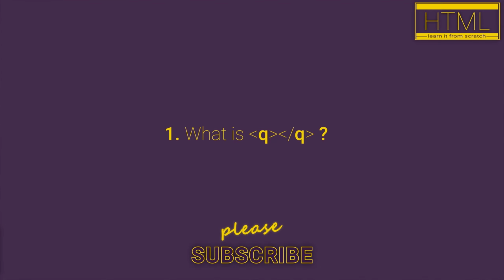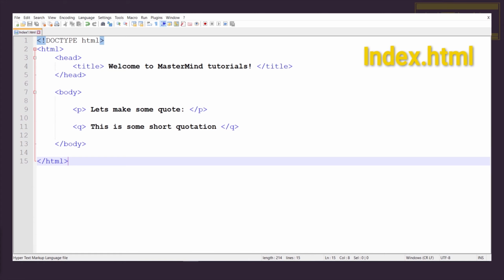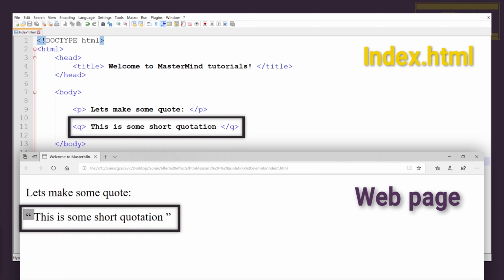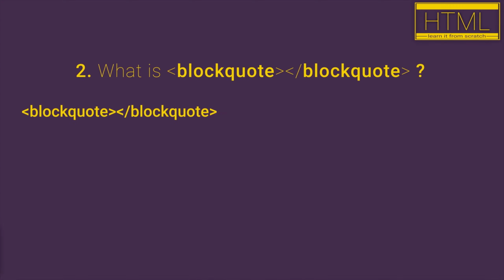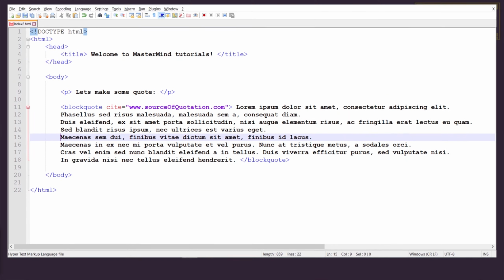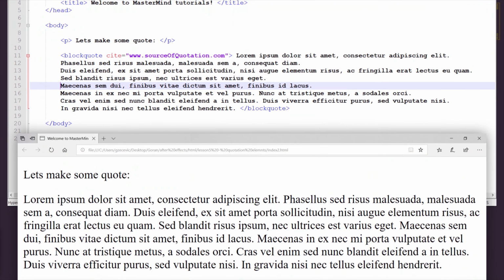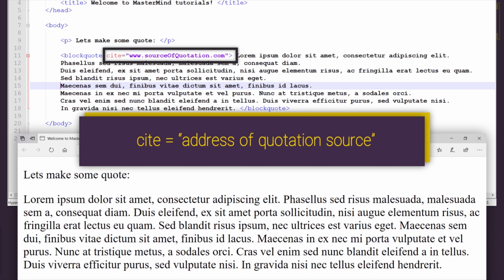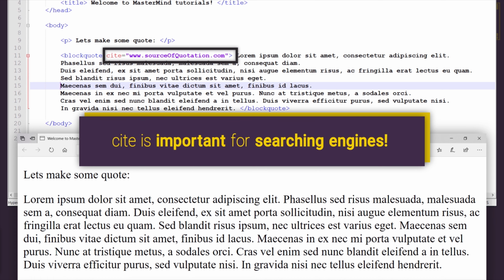HTML for beginners 09: HTML quotation elements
Hi there and welcome! 😊 In this video, we will go through the most common quotation elements in HTML.

⚠️ NOTE: Special characters are not allowed here in description so we will use words like less than sign, greater than sign instead.

q quotation element (starts with less than sign q greater than sign and ends up with less than sign /q greater than sign) is quotation element that we usually use for some shorter quotations. By default word(s) that we surround with q tags will be surrounded with start quotation (") and end quotation (") marks.

blockquote quotation element  (starts with less than sign blockquote greater than sign and ends up with less than sign /blockquote  greater than sign) is quotation  element that we usually use for some larger quotations for which we want to add address of quotation source ( from where we took this quotation ).
With blockquote quotation element we usually use cite HTML attribute, and like value for this attribute we set address of quotation source.
➡️     cite="addressOfQuotationSource"
Important thing that you should remember is that address that we set for cite attribute, it's not directly visible anywhere inside of our web page. But this address is important for searching engines ( like Google or Yahoo ), that can suggest that website ( of quotation source ) to users that have visited our website.